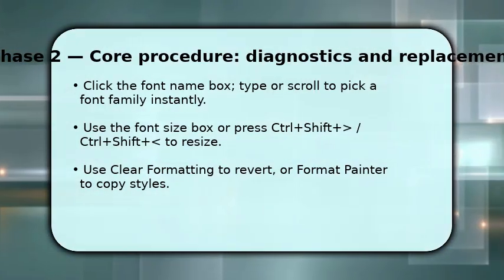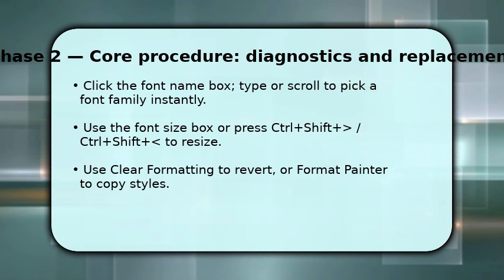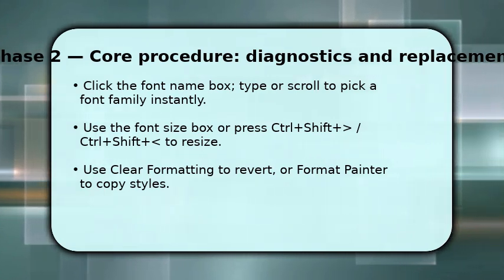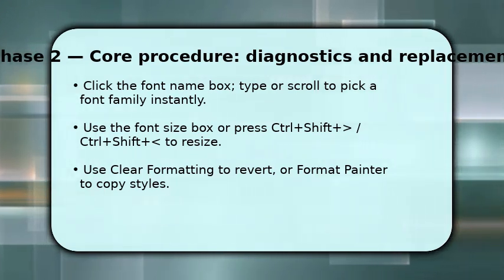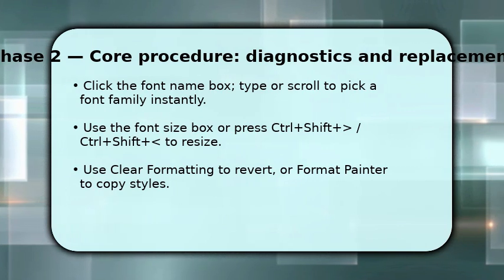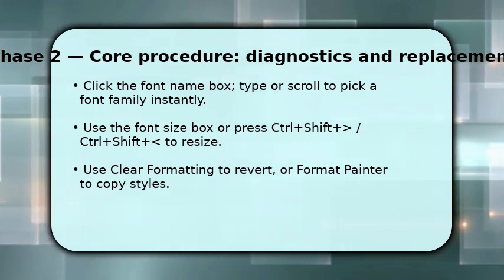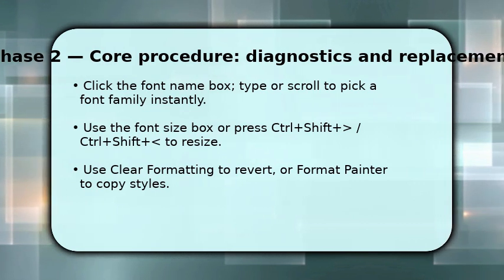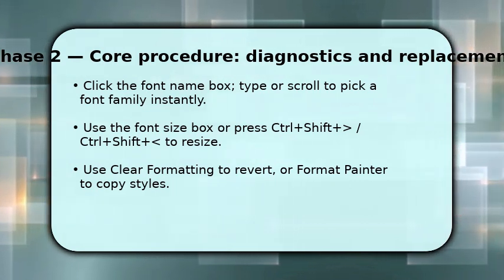How to Use Font in Word (easy Method)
How to Use Font in Word (easy Method) | 🔒 Surfshark VPN Deal — Stay private and secure. $1.99/mo + 3 Months Free ▸

Discover the simple steps to change fonts in Microsoft Word. This quick guide will walk you through selecting and applying different font styles, sizes, and colors within your document for a professional touch.

change fonts, Microsoft Word tutorial, font style selection, apply new fonts, customize word processing, word formatting tips, easy method to change fonts in MS Word, how to use font styles in Microsoft Word, enhancing your document with different fonts